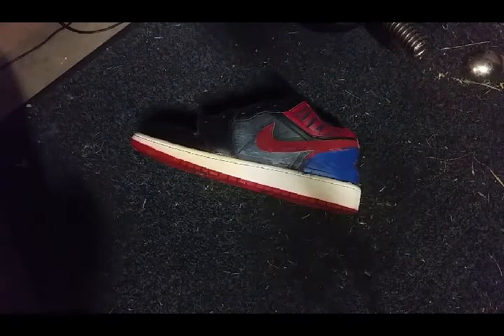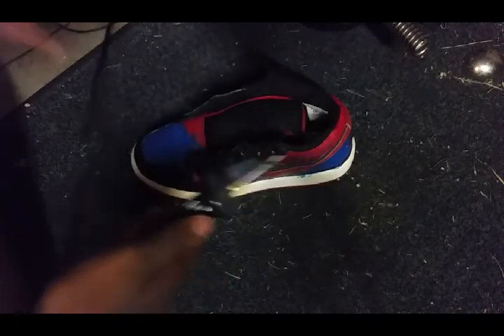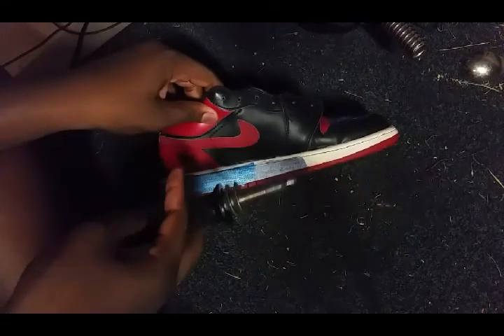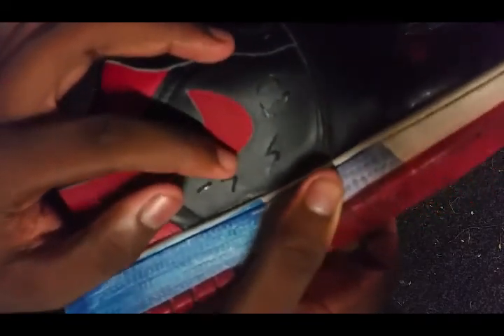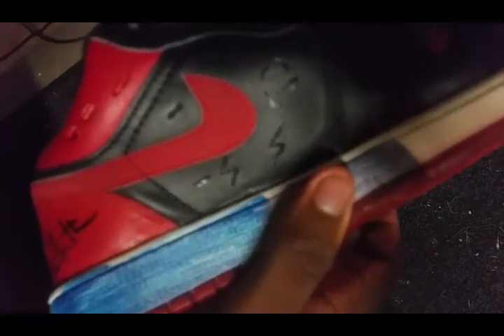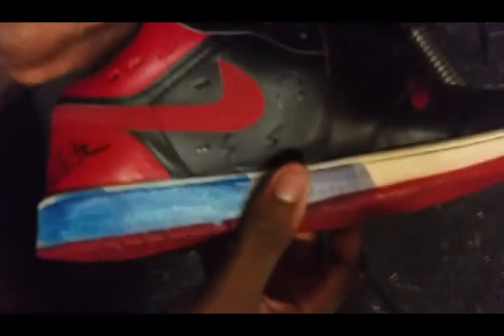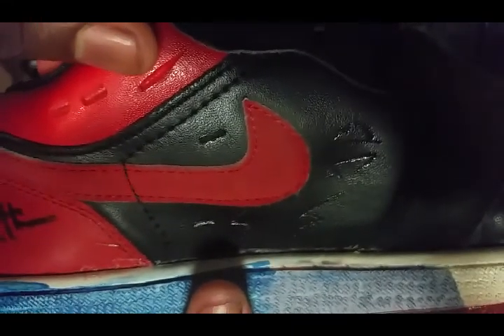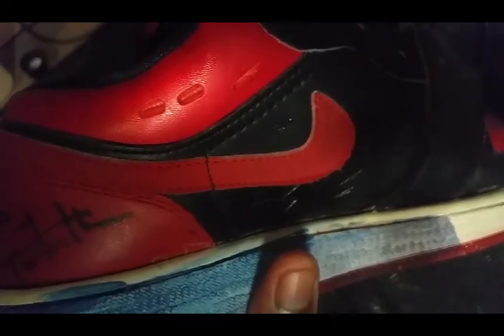August 17, 2016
How to ech in to your kicks